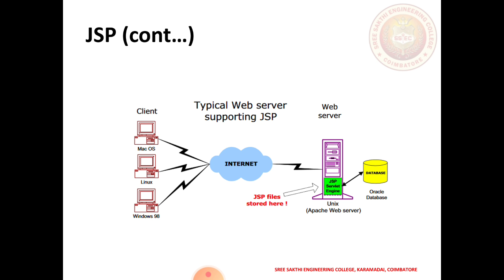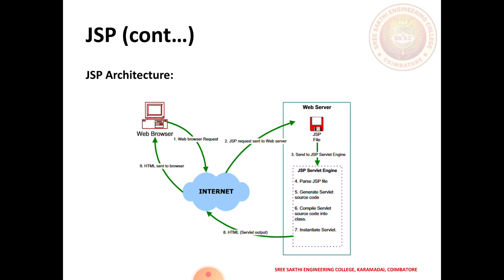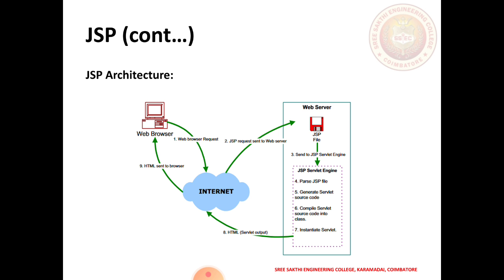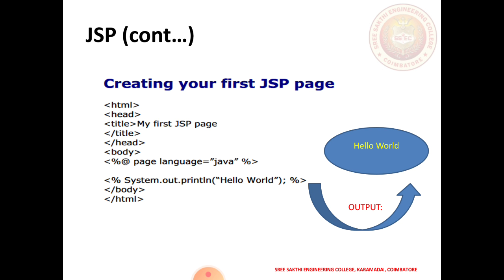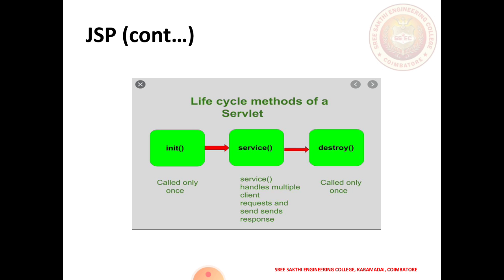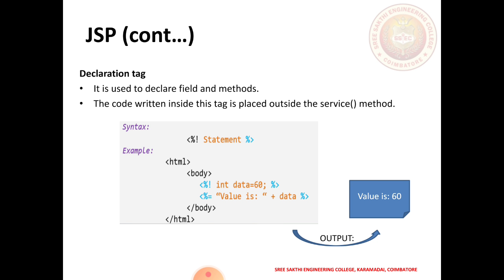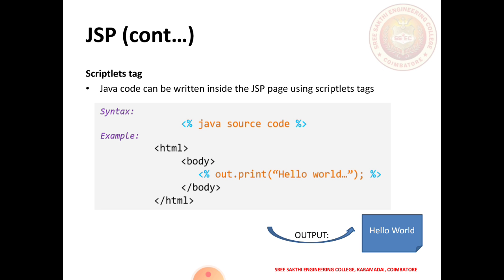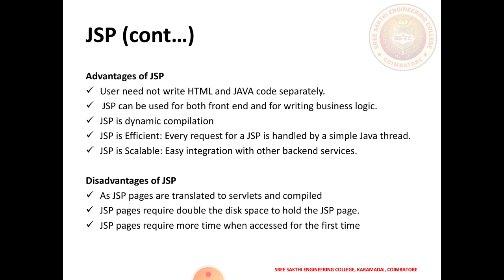JAVA SERVER PAGE